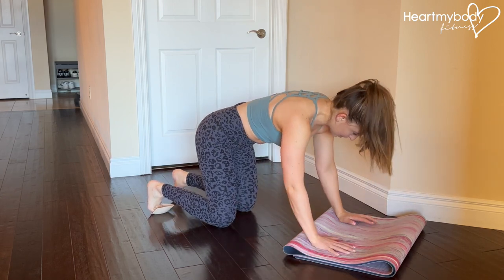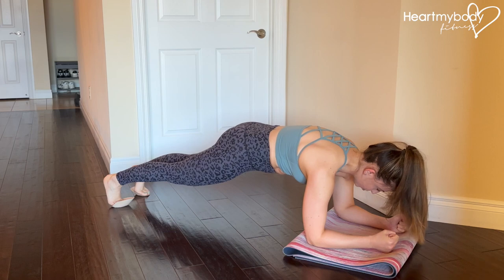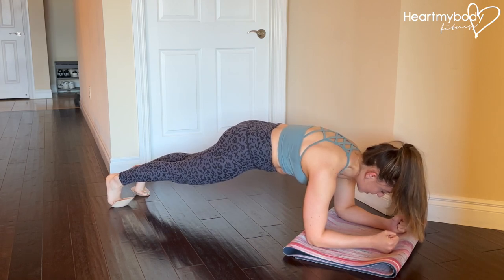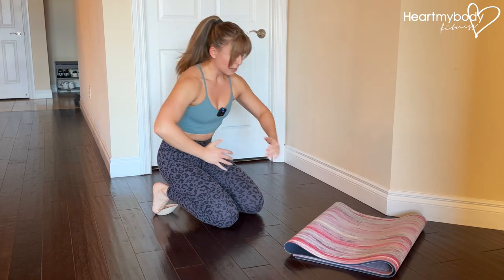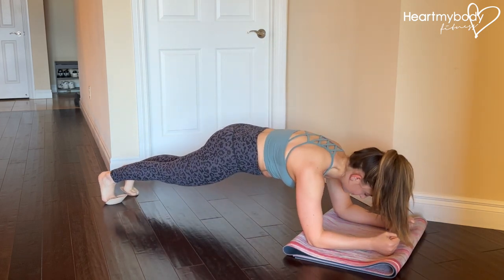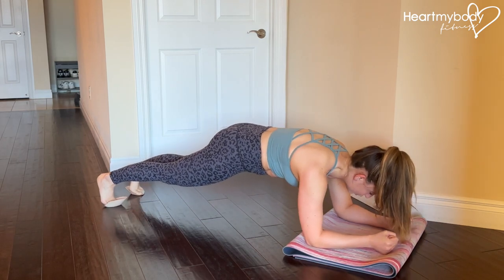How to do a Slider Plank Saw